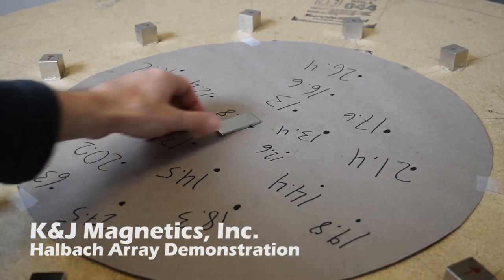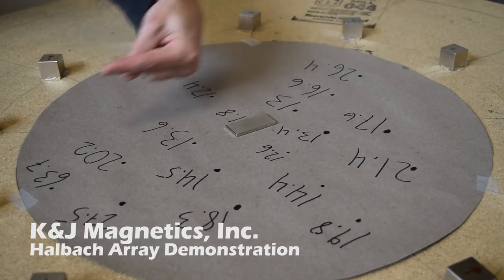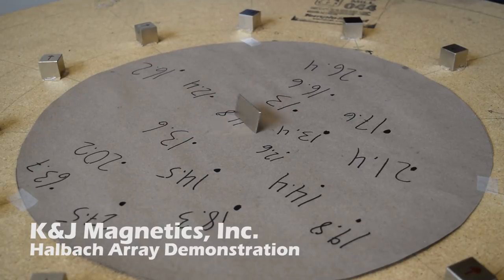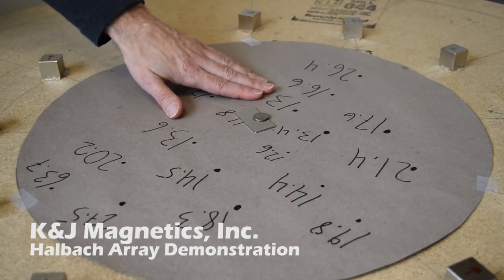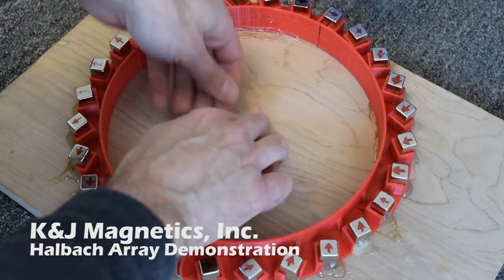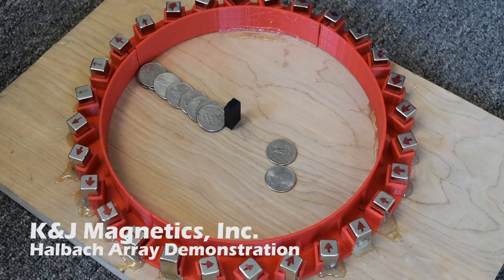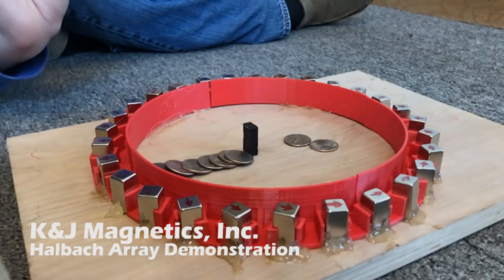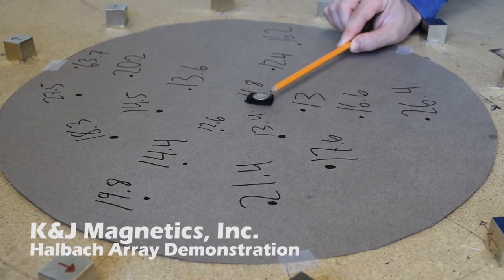Magnetic Dipole Moment Using Halbach Arrays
In this demo, we continue our experiment with Halbach Arrays and show how you can practically measure the Dipole Moment using the setup!